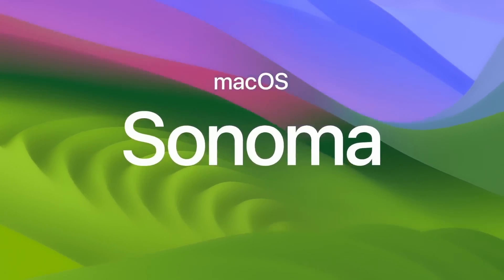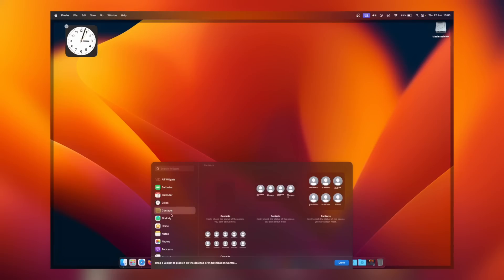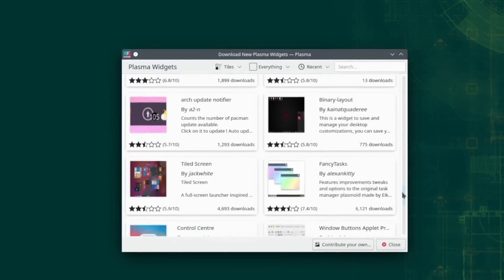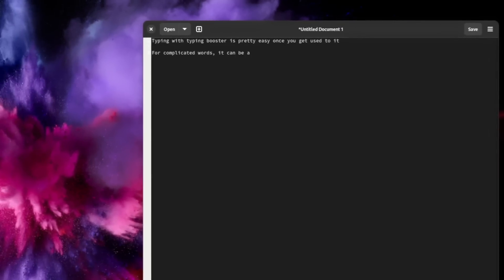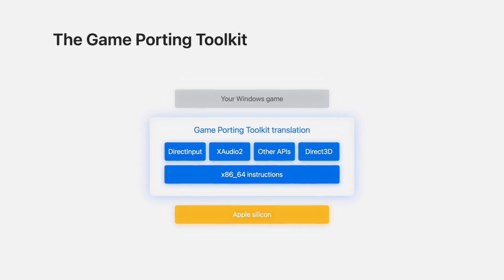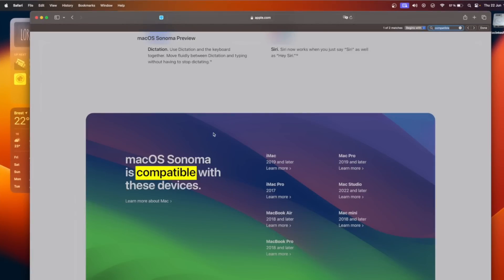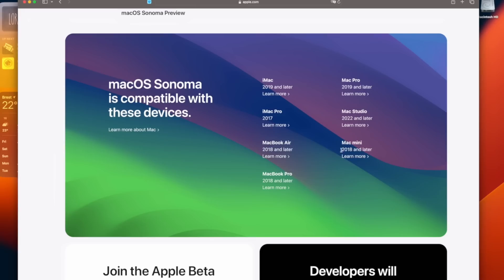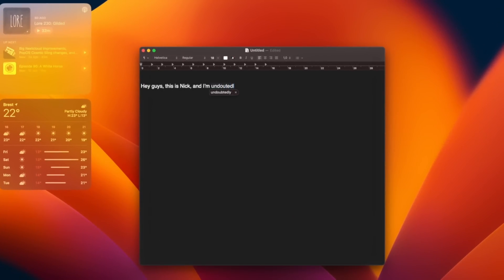Linux already has macOS Sonoma's features, but did Apple do them better?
00:00 Intro
00:28 Sponsor: Take control of your internet connection
01:25 Desktop Widgets
04:19 Accessibility and Typing
05:42 Gaming
08:34 Animated wallpapers & screensavers
09:24 Hardware support
11:16 Browser profiles and presenter mode
12:32 We can still learn a few things
13:09 Sponsor: Get a PC that was made to run Linux

With Sonoma, Apple grafted their iOS widget system to macOS. Of course, widgets are something we’ve enjoyed for a long while on KDE, starting with Plasma 4. But Apple’s implementation IS better in some regards.

Widgets can auto align if you want them to: dragging a widget close to another one you’ve already placed displays a white outline that will make the new widget snap in place, so everything looks tidy.

Something that is very, very difficult to do in KDE. Most widgets don’t have a similar aspect ratio, or size, and resizing them tends to be a finicky operation. On top of that, Apple offers multiple preset sizes for their widgets, and these can be changed on the fly. But these widgets are also a lot less functional than the ones we have on KDE.

They’re not really interactive: you can just click on them to open the related app. That’s it. No note taking straight in the notes widget, no clicking on a specific day in the weather widget. And there’s also no “user contributed widget directory”.

One new feature in MacOS Sonoma is a better autocorrect and predictive text system. Autocorrect can be a bit annoying on a computer, but the predictive text can be a game-changer, especially for those with disabilities.

On Linux, we have something called iBus typing booster, which does pretty much the same thing, but it is hidden in the input sources settings, and not an easy one click toggle. The way it works is also pretty distracting, as it displays a complete pop-up with word suggestions that flickers in and out of existence with each character you type.

MacOS Sonoma brings 2 main improvements for gaming: the first one is game mode, which does exactly the same thing as its Linux equivalent: it gives CPU priority to the game that's currently running, and also reduces latency for bluetooth controllers and bluetooth headphones, something that we DO NOT have on Linux, and that's been an issue for a lot of people.

The second thing is their game porting toolkit, which lets developers test their games on Apple Silicon macs. And this toolkit basically converts DirectX12 games into Metal Games thanks to a translation layer. It shares a lot of DNA with Proton, since it's based on Wine, and the same kind of translation DXVK does. Performance is no good yet, though.

Sonoma lets you set some animated screensavers, that represent a bunch of landscapes, cityscapes, even underwater scenes and Earth views. When you unlock your mac, this animation will seamlessly transition into your wallpaper.

On Linux, we do have animated wallpapers. Screensavers aren’t really a thing on Linux anymore, you can add them back.

Now in terms of OS compatibility, there's an important “feature” in MacOS Sonoma that we need to spotlight. Unlike Linux's broad compatibility, which supports a diverse range of devices of all ages, MacOS Sonoma adopts a more restrictive approach, narrowing down its compatibility to Macs manufactured from 2018 onwards.

Now, Safari can boast,of profiles to separate for example your work and personal browsing. They also now support web apps that can be pinned to your dock.. A bunch of web browsers on Linux can do that already.

FaceTime now lets you overlay yourself on top of the slides or screen that you’re sharing with others. This already exists as “presenter mode” on Microsoft Teams, which is available on Linux as well. And of course, as long as Facetime doesn’t have an app for Windows, no one will use it in a professional context, so what’s the point?